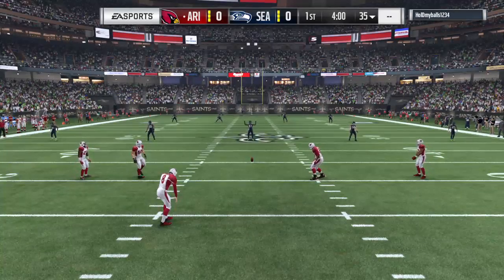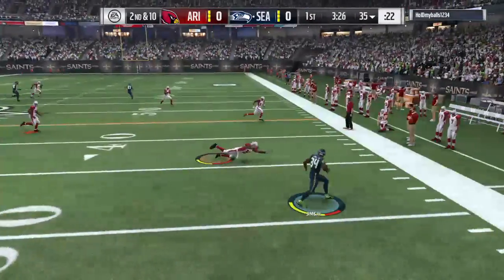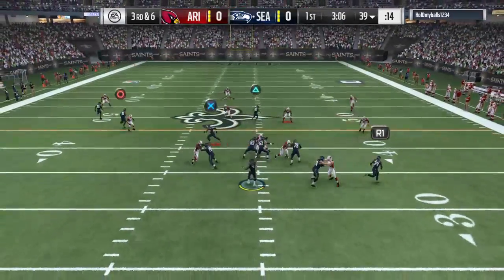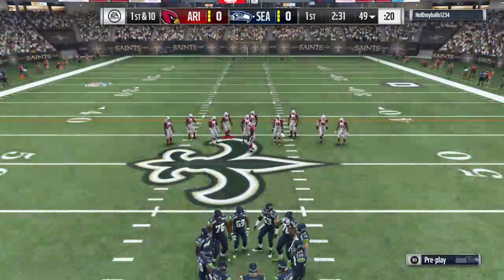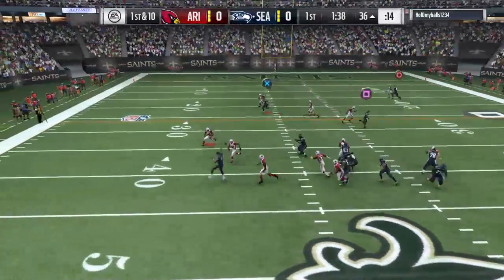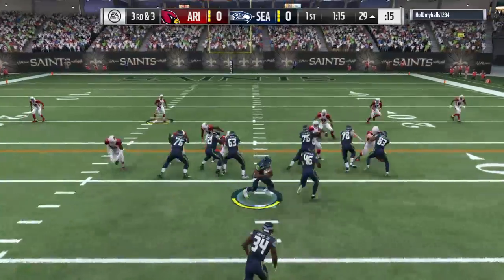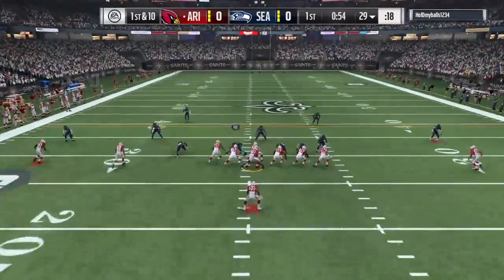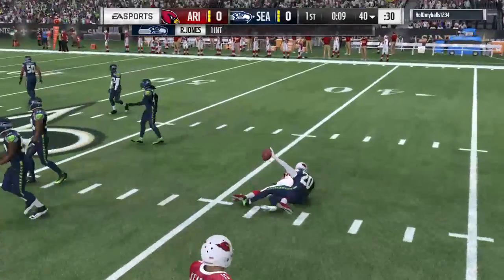MES02100's Live PS4 Broadcast